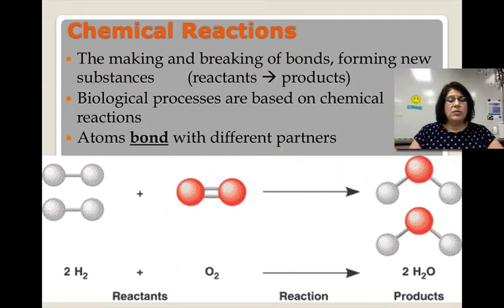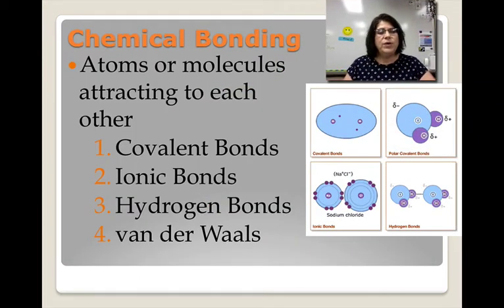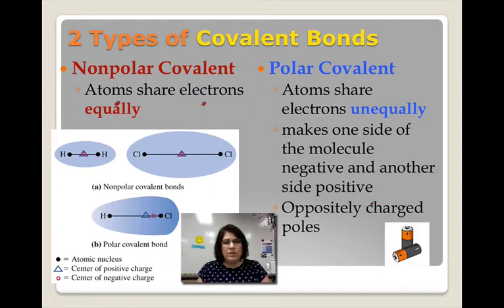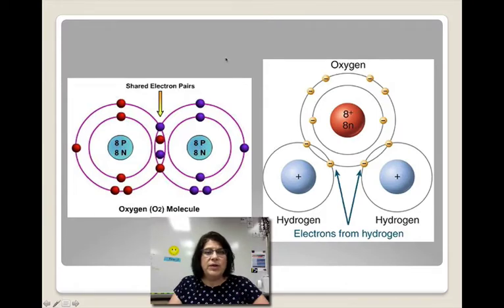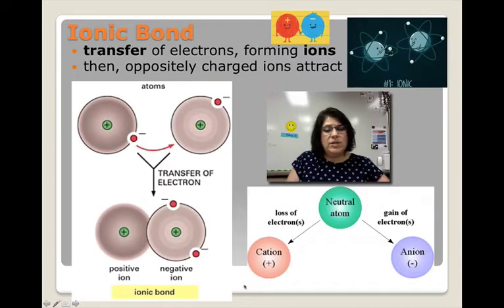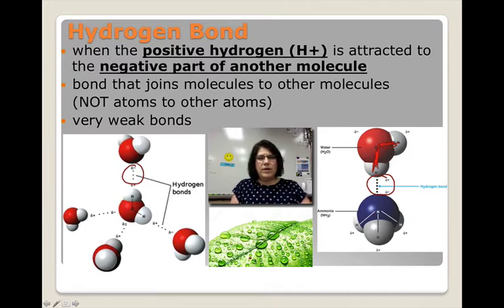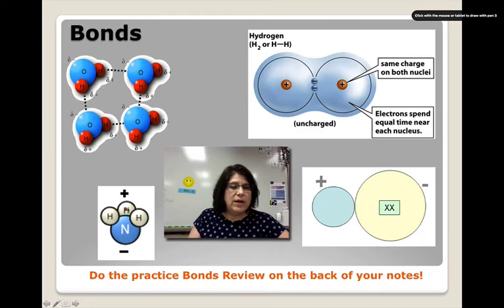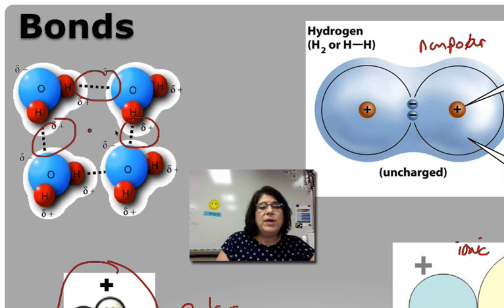Basic Chemistry for Biology Part 2: Reactions & Bonds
An introduction & review of basic chemistry, specifically chemical reactions and bonds.. This video is made for 9th-10th grade high school biology and therefore does not go into great detail.